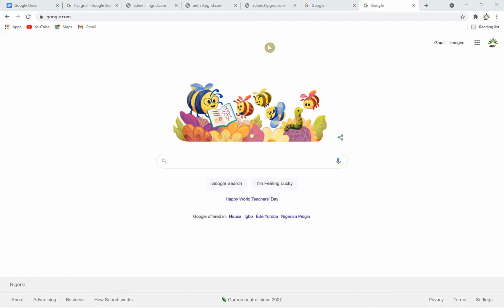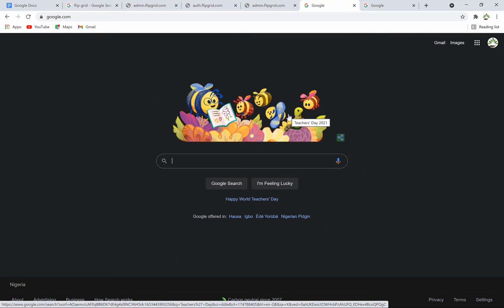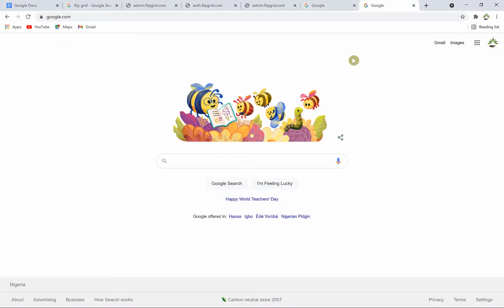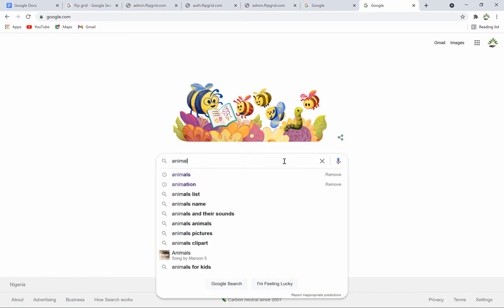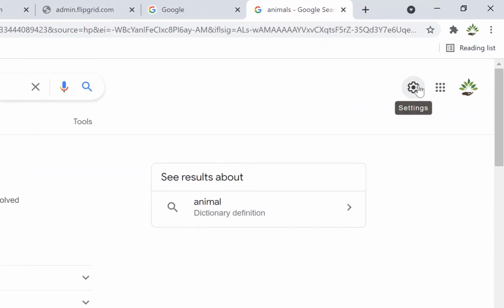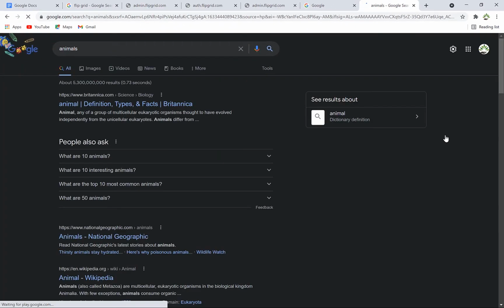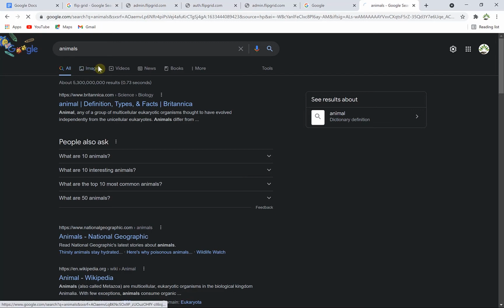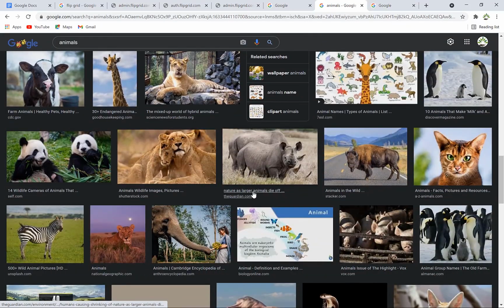How to Turn on Dark Mode on Google.com - New Google Search Dark Theme (2021)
Google Search finally has a dark mode for desktop.  You can access it on any browser directly on Google.com.

Simply launch your favourite browser and go to google.com.  Search for anything.  In the search results, you'll see a gear icon on the top right.  Click it and choose search settings.  On this page, you'll see an appearance where you can choose between a light theme and a dark theme.